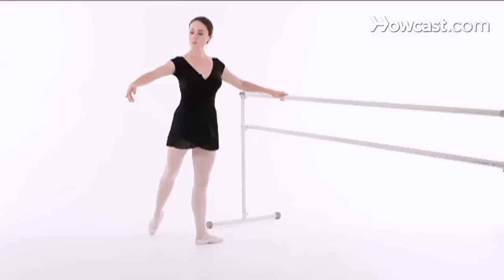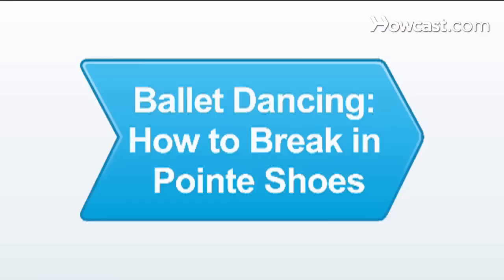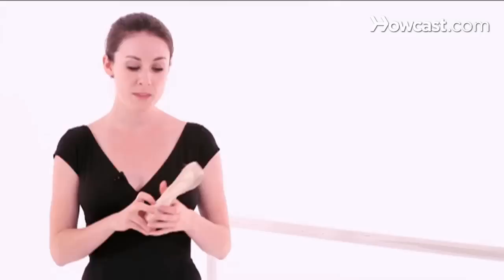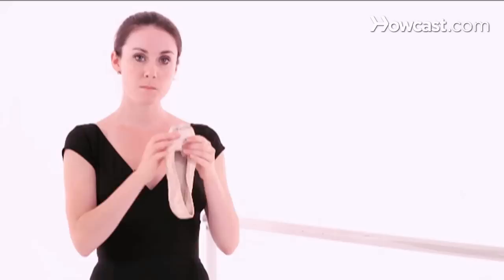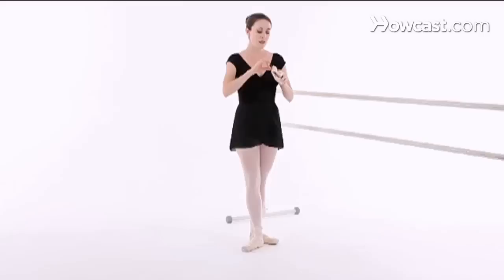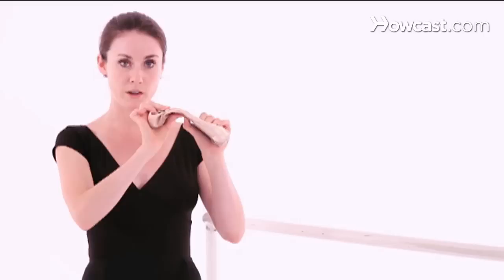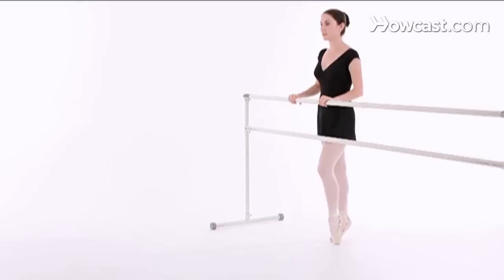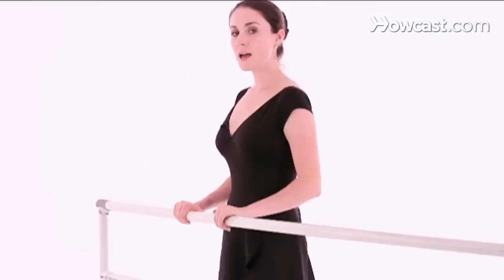How to Break in Pointe Shoes | Ballet Dance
My name is Maegan Woodin, and I'm a professional dancer, choreographer, teacher and student. I have danced for MTV, Diana Ross, Marc Jacobs and have appeared in many music videos. You can find more information about me and my career, as well as photos and videos, I'm going to be talking to you about ballet. Breaking in pointe shoes depends on the individual. And you're trying to mold the shoe to fit your foot. If you've never been fitted for pointe shoes, make sure you go and see a professional and they can help you make sure that the shoe fits correctly on your foot. This is very important if you're going to be doing pointe work and you wanna make sure that the shoe is not too big or too small. And the box is not too wide or too narrow for your foot. Some dancers like to have a softer box which is this area right here. So many dancers press on the box with the heel of their, the heel of their foot, or they can also put it between the hinge of a door and slowly close it making this become softer. You can also put a dish towel on top of the shoe and gently hammer it. But not too hard because you wanna make sure you still have support in this. This is a shank right here. And you can actually peel the shank from the bottom of your shoe off, which is totally fine. And depending on where the arch of your foot is and how strong your foot is you might want to have a softer or more stronger shank. So you can bend where the shank is, bend the shank gently with your fingers. You don't want to break the shank or else your shoe is no longer useable. There's some simple exercise you can do that helps break in your shoes. If you stand at the bar, you can stand with your feet in sixth position, or parallel, and you're just gonna take simple prances up and down. Making sure that you're slowly rolling through demi to full, demi to pointe. You can also do simple releves,. Slowly rising up to the box of your shoe and going through demi all the way down. This can also be done in first position or it can be done just with one foot. Rolling up and rolling down.